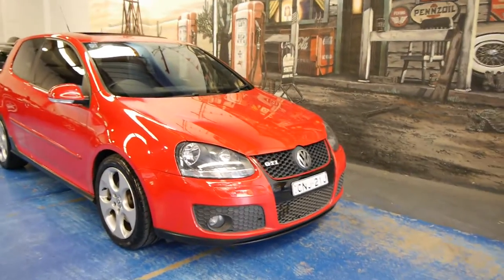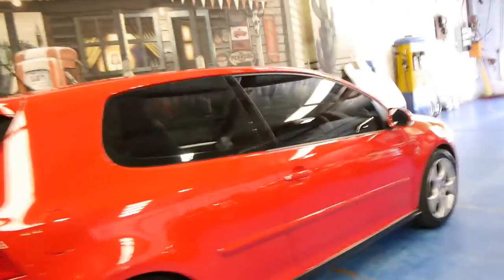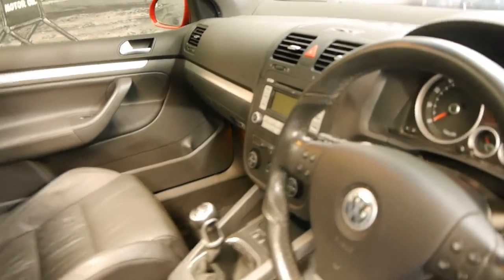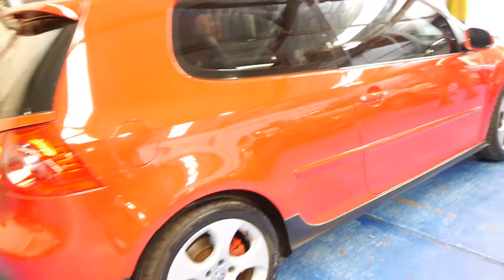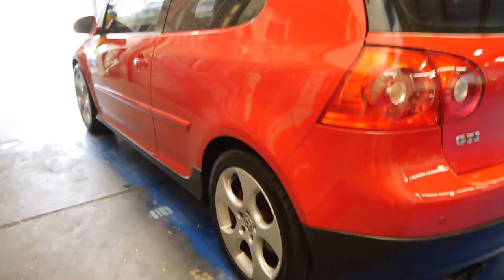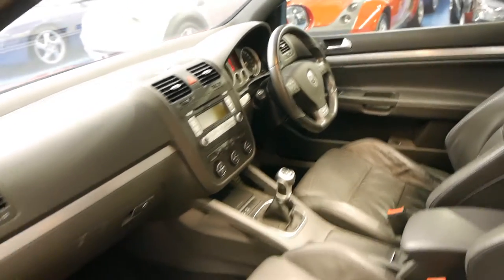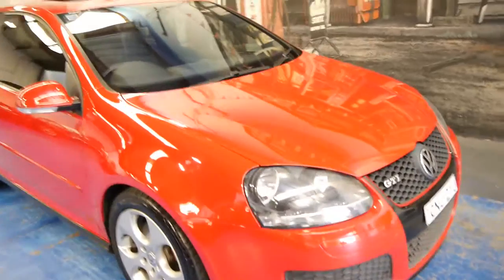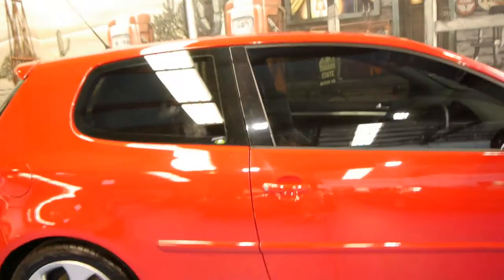2007 Volkswagen Golf GTi manual 147kW